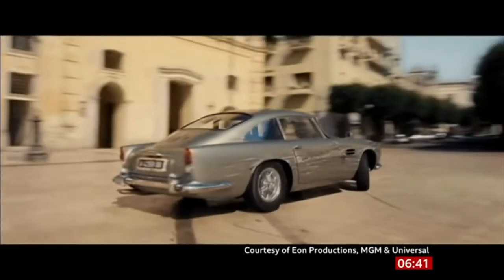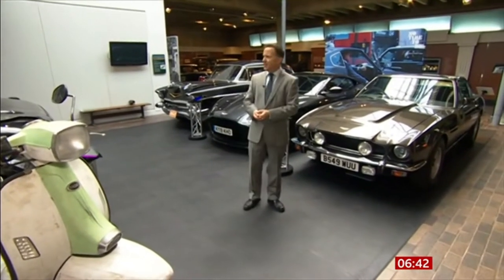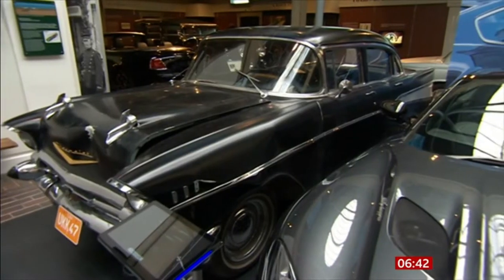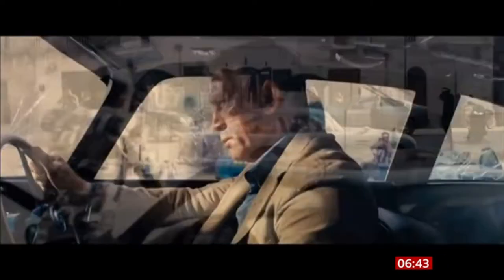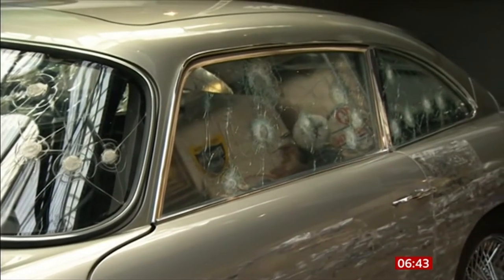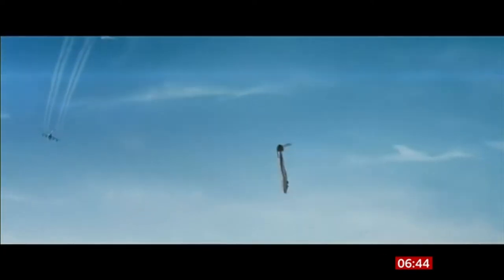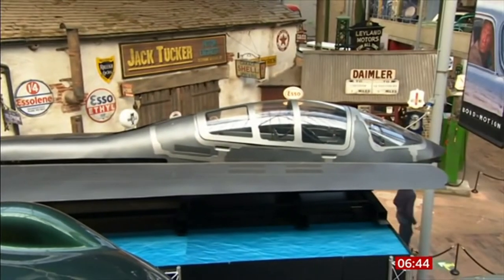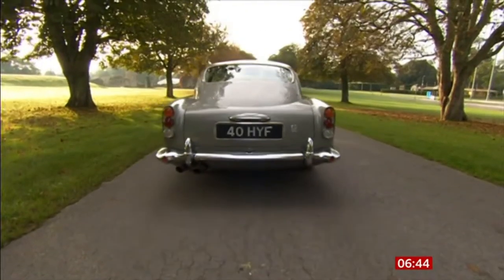Bond in Motion - No Time To Die - BBC Breakfast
No Time To Die filmmakers gathered at Beaulieu on October 15th 2021 as Lord Montagu made a Bond-style entrance by driving into the National Motor Museum in an Aston Martin DB5 to launch the new Bond in Motion – No Time To Die exhibition.